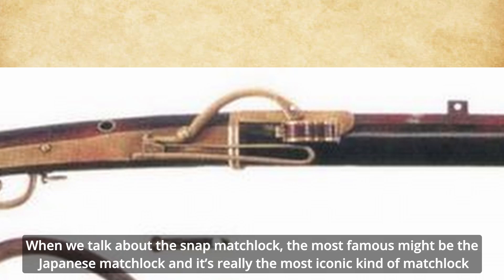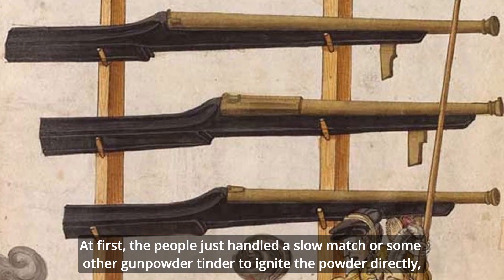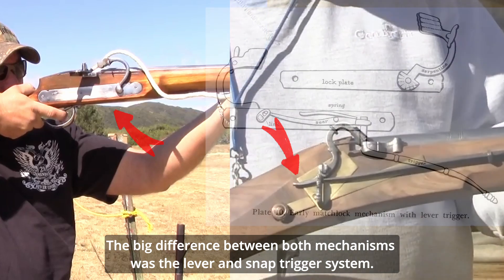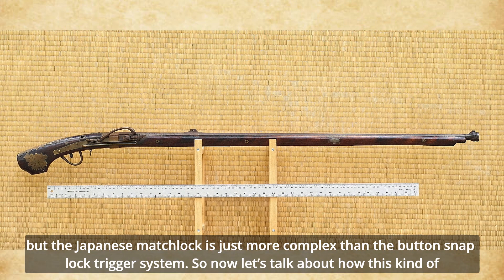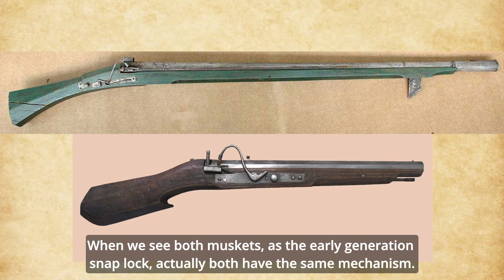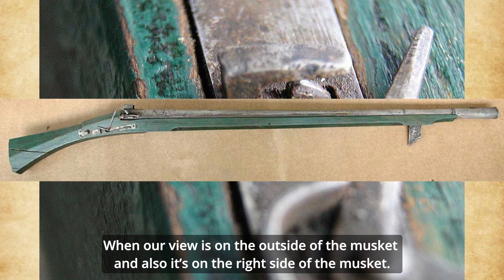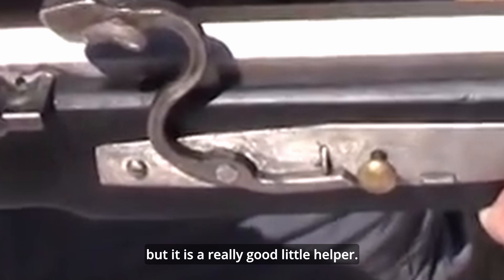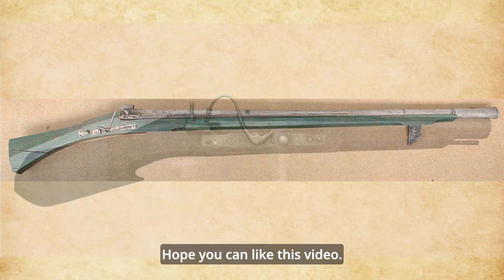The Button Snap Matchlock (The Ancestor of Japanese Matchlock) | How it works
00:00 Intro
00:35 Chapter I · The Ancestor of Japanese Matchlock Mechanism
02:45 Chapter II · How it Works